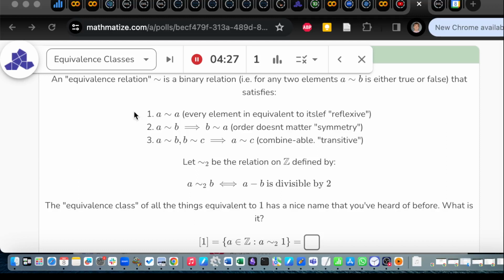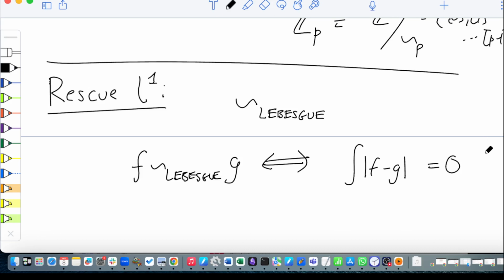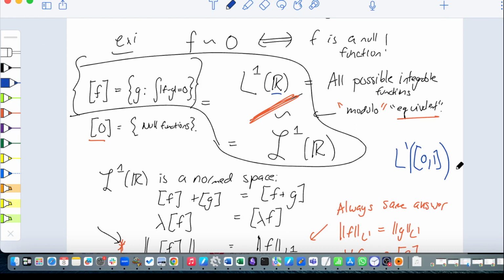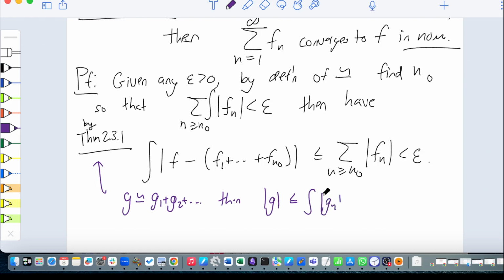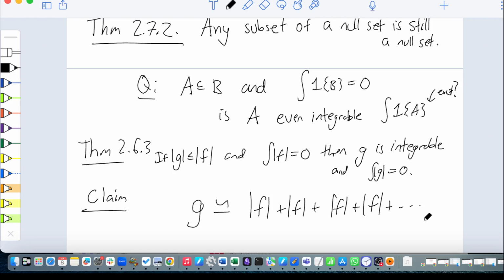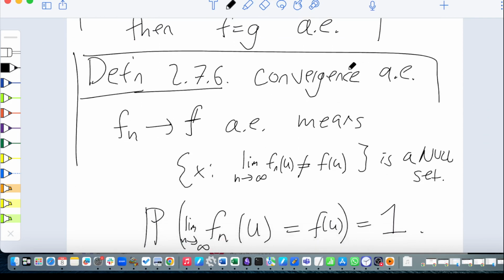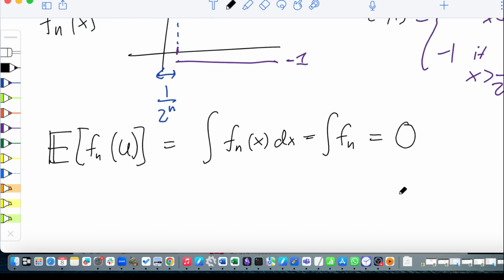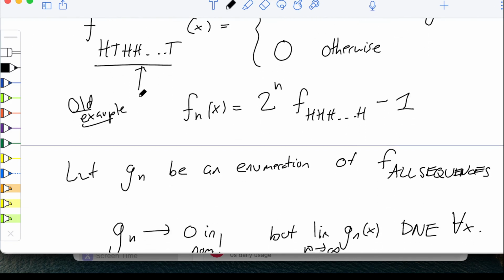L1 vs "L"1, Null sets & functions, Almost Everywhere vs Norm Convergence | Intro to Analysis